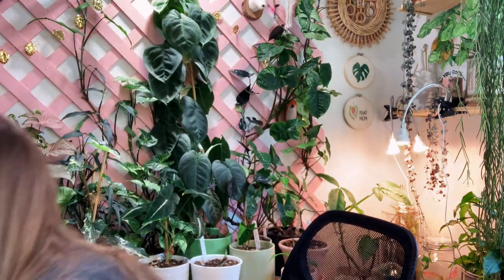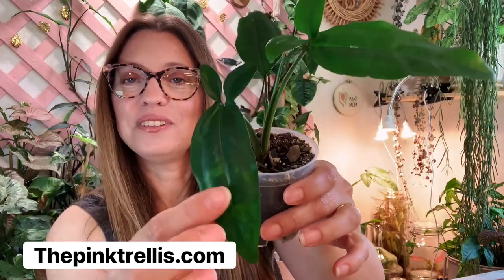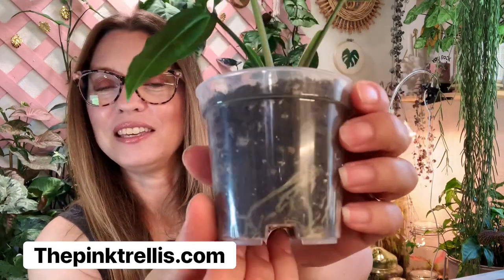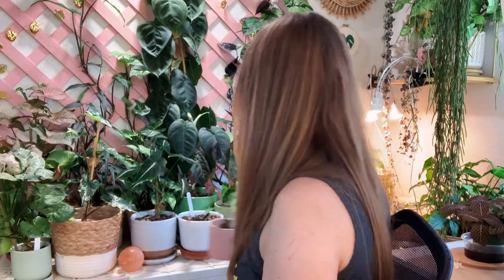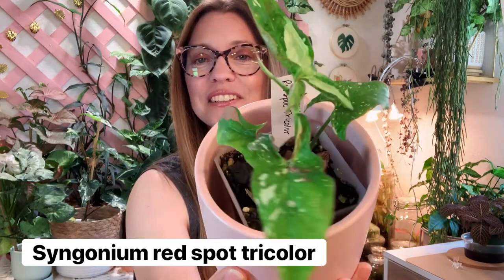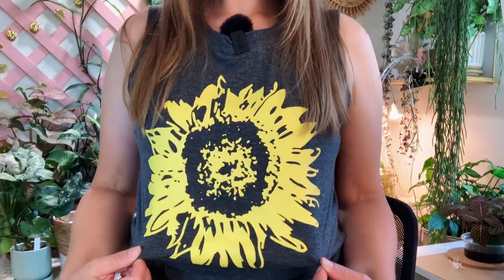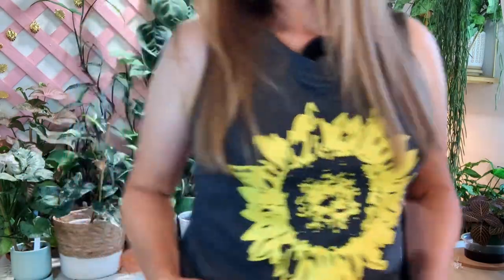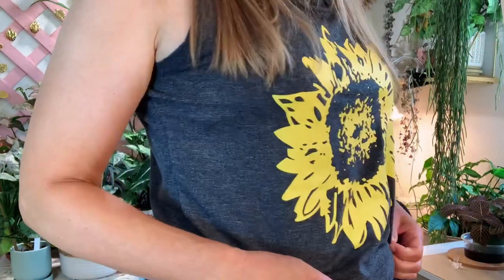Houseplant Updates July 2023 | Indoor and Outdoor Plants | Hoyas, Syngonium & more!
Hello everyone!!!  In today’s video I’m sharing my Monthly Planty Updates for the month of July 2023.

Every month, in the middle of the month, we walk through my house and look at all the new things.  Whether it’s plant growth, new plants, or new planty things like planters, stands, etc.
This month we'll even take a walk outside and look at the plant growth in the gardens, etc.

This is a way to keep you guys updated on how my plant collection is doing and possibly share some great finds.

Sunflower Tee:

Solar Powered Bird Bath Fountain:

Solar Powered Mushroom Lights: